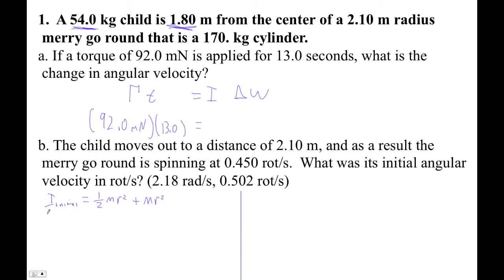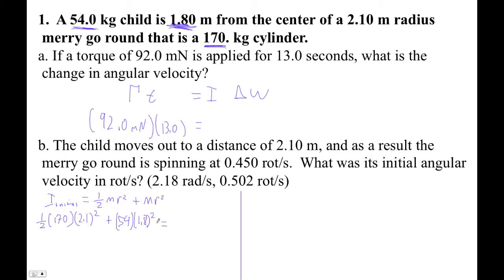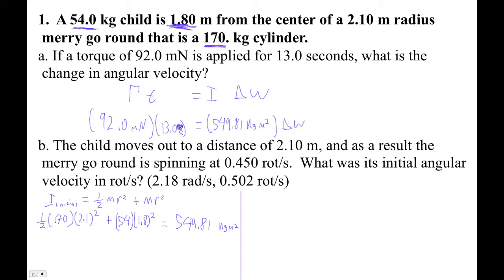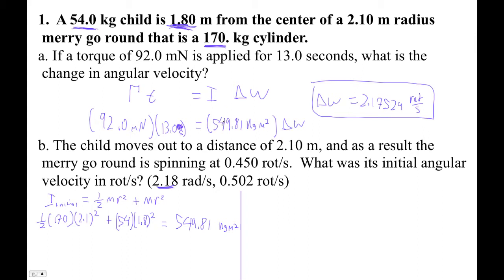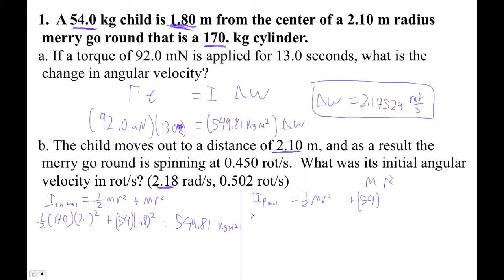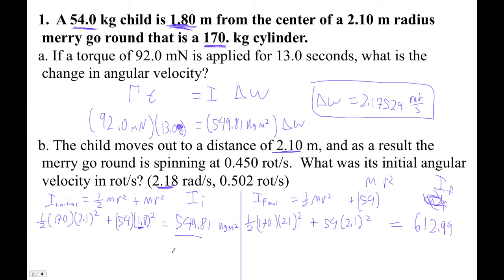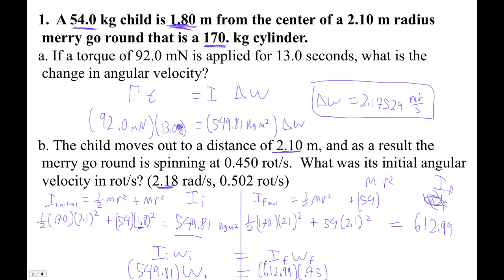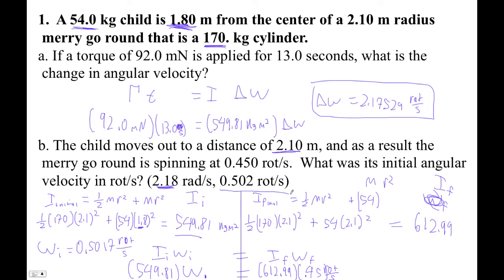HTPIB08 P8 3